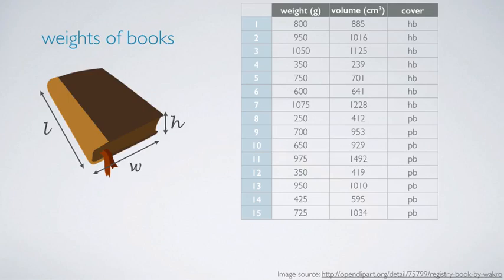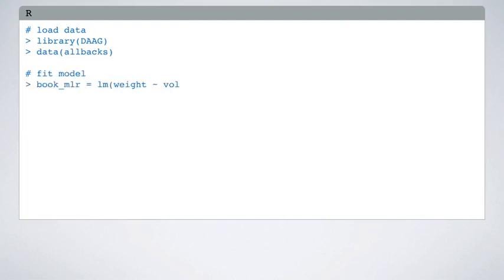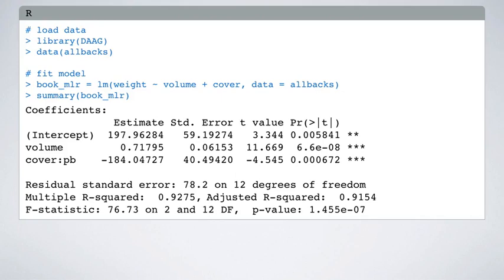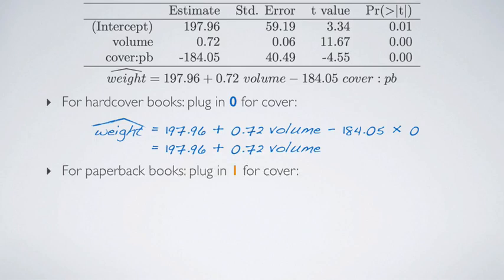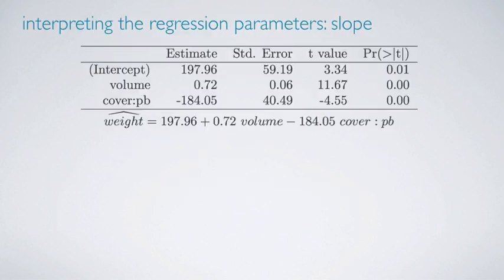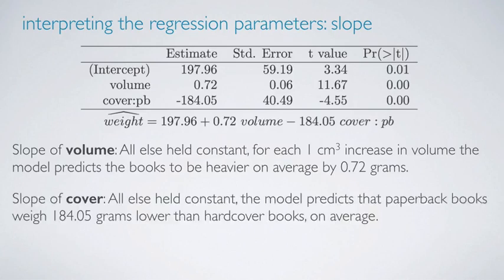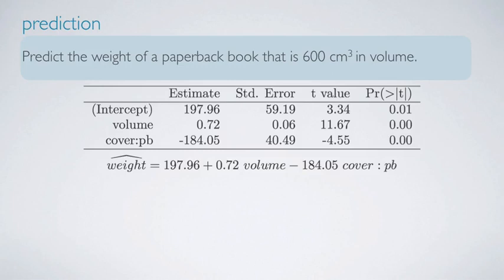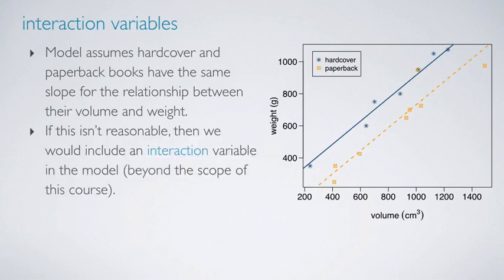Multiple linear regression Part 2